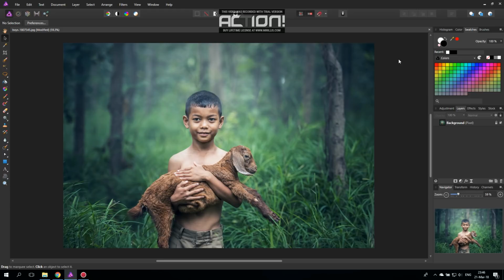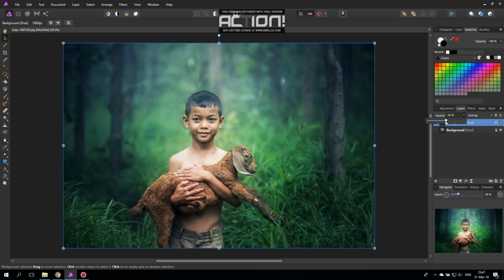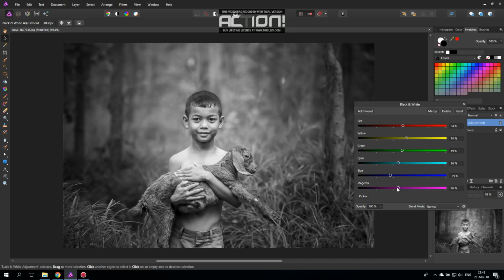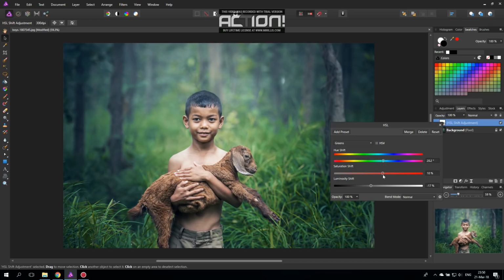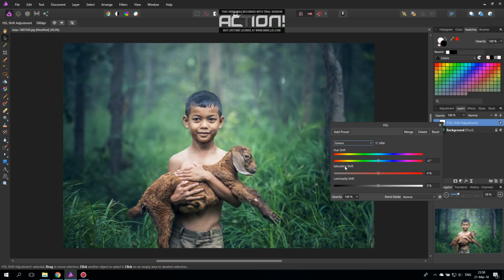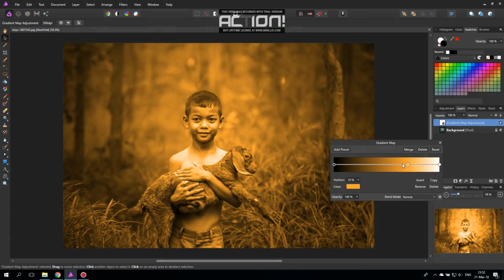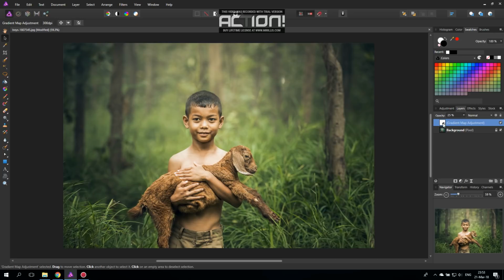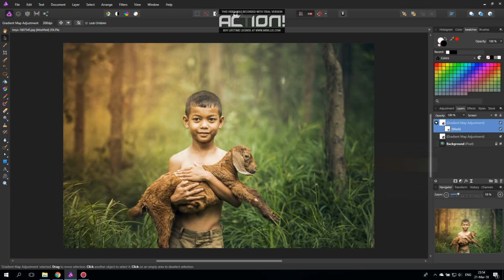Affinity Photo - 5 MORE Tricks for better Pics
Here is a powerful video for you, that gives you very quick tricks on how to improve your photos. All of them can be done in minutes. You can use them as quick fixes, but they are also all solid techniques to improve your daily work as a photographer and make your family, friends and customers happy.